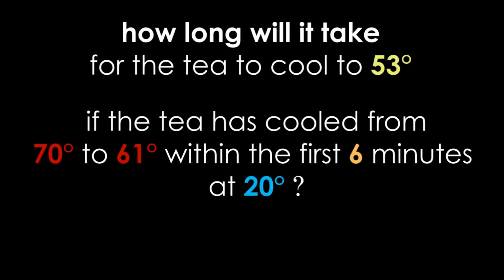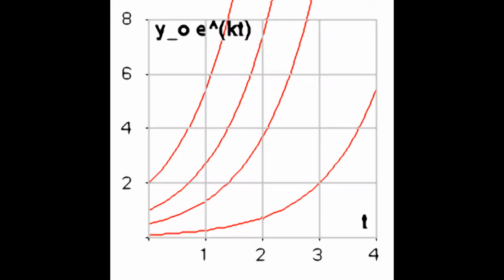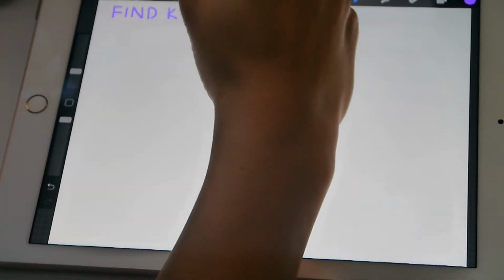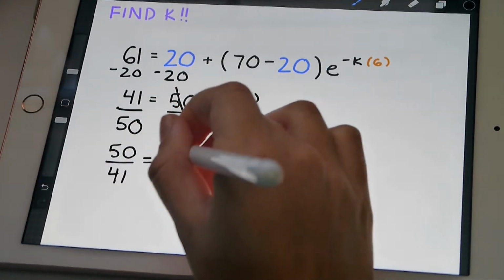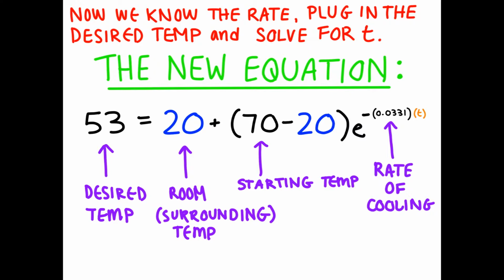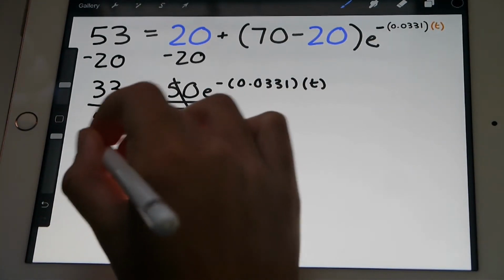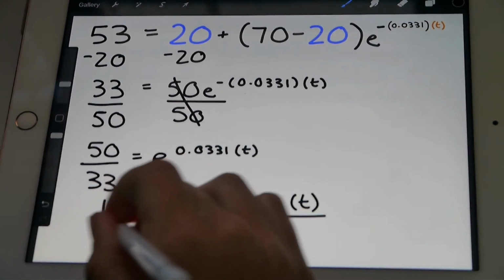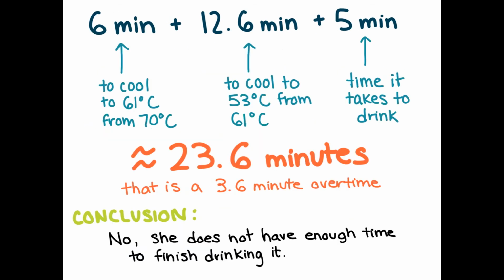precalc project 2018 - Newton's Law of Cooling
This is my online precalculus project about Newton's Law of Cooling;